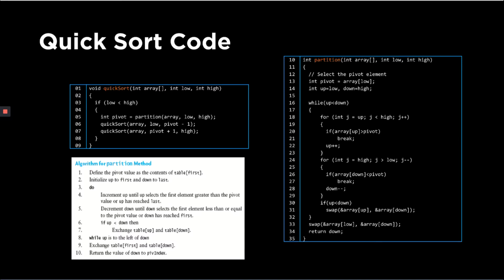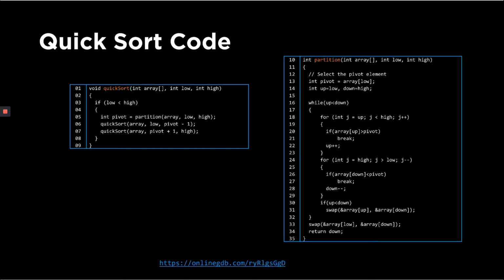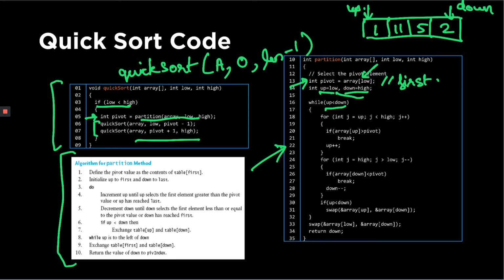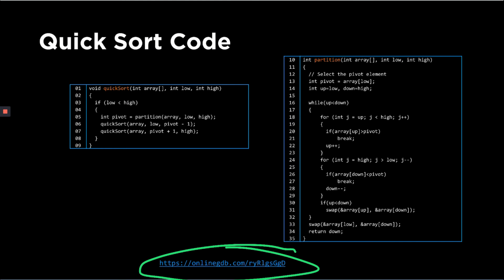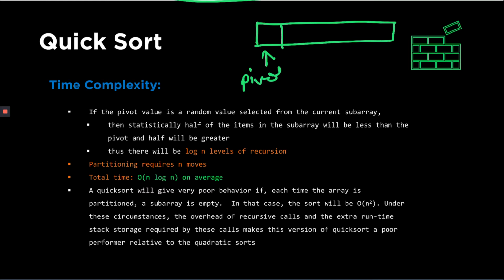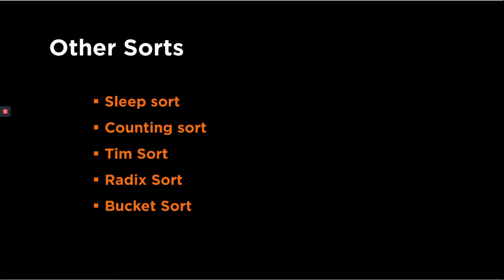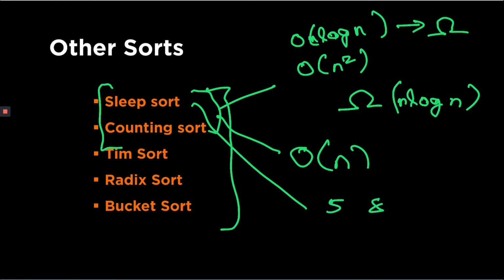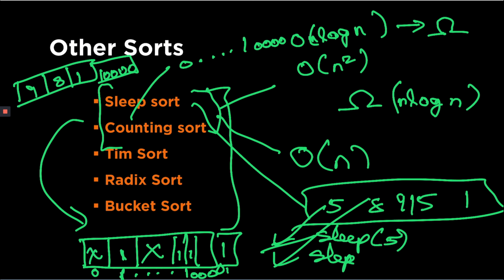Sorting (6j): Quick Sort Code